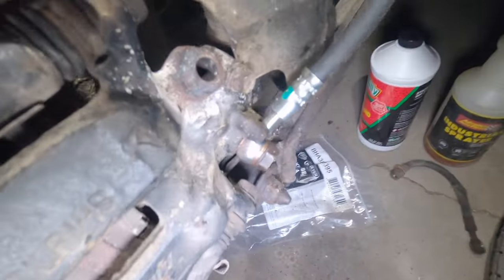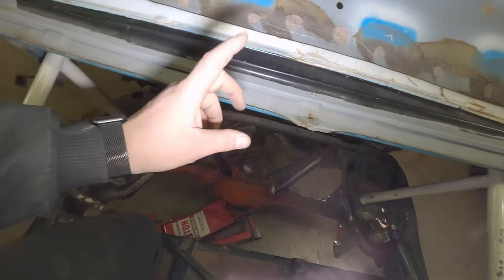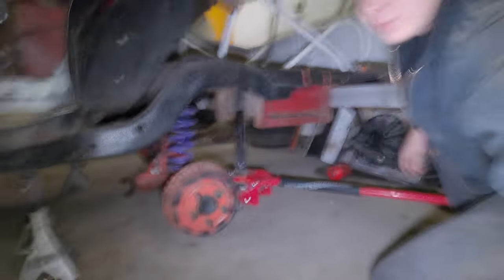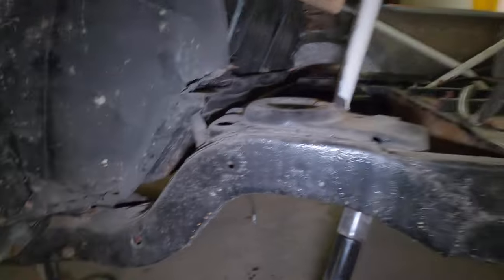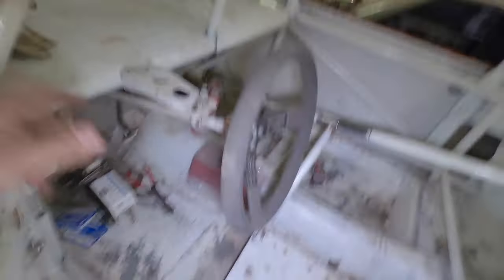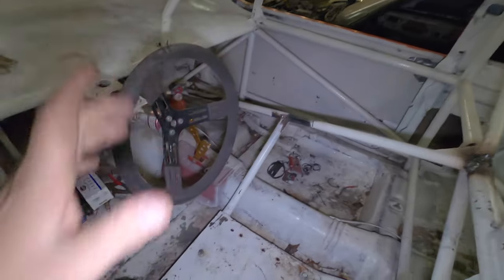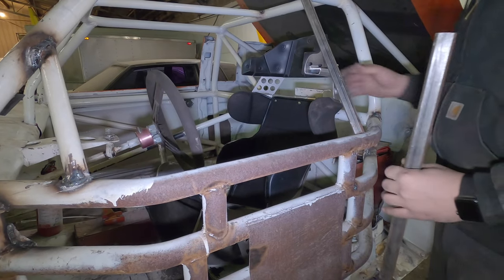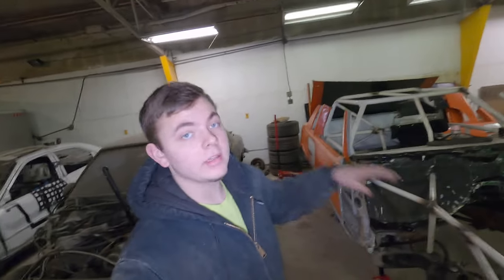THE THUNDER CAR NEEDS WHAT NOW???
GO SEE OUR GUYS OVER AT HANGER 18 FOR THE BEST PARTS AND PRICES!